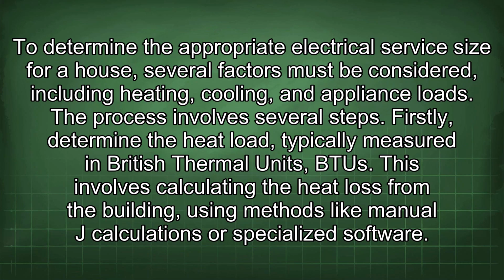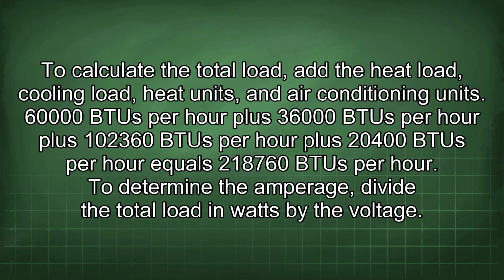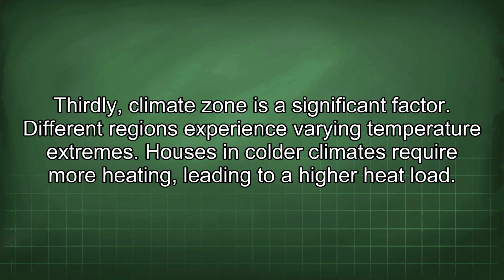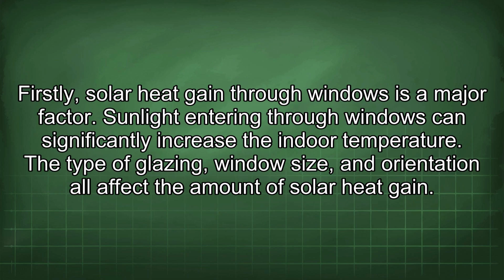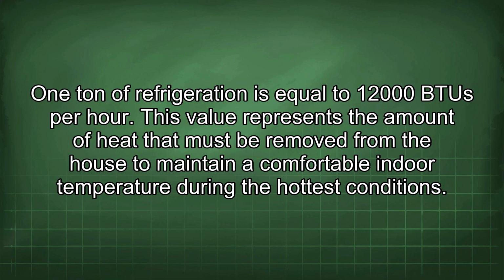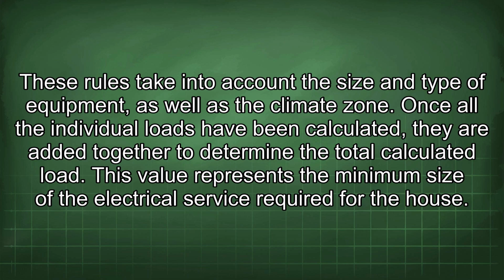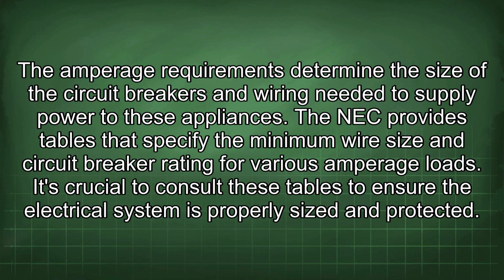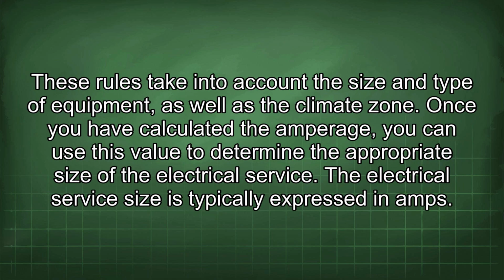Calculating Electrical Service Size for Home Heating and Cooling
Learn how to calculate the appropriate electrical service size for a house considering heating, cooling, and appliance loads. This video covers converting BTU ratings, calculating total load, and determining amperage requirements. Understand the steps to ensure sufficient electrical capacity for your home.